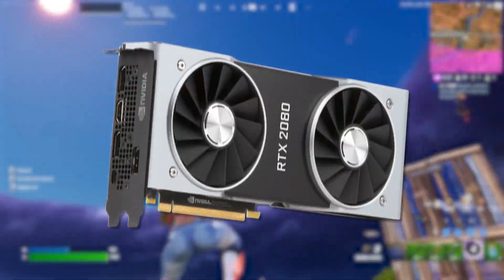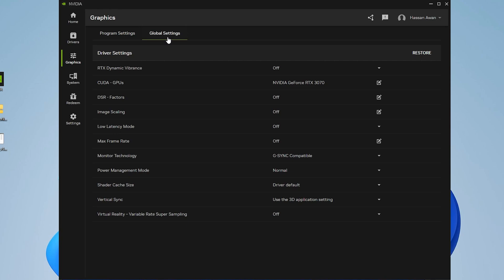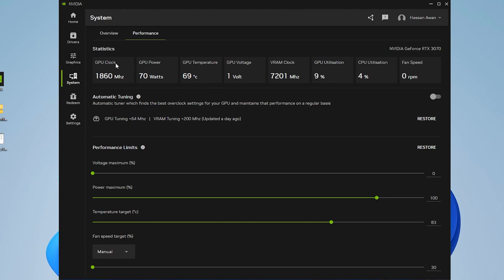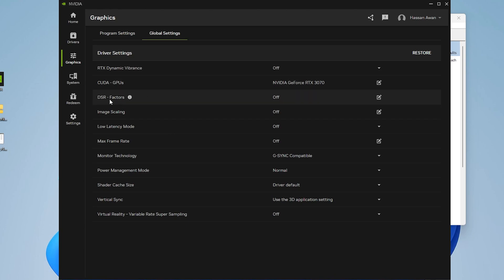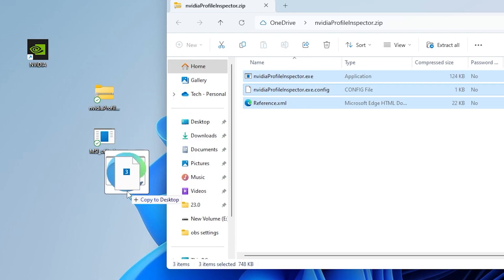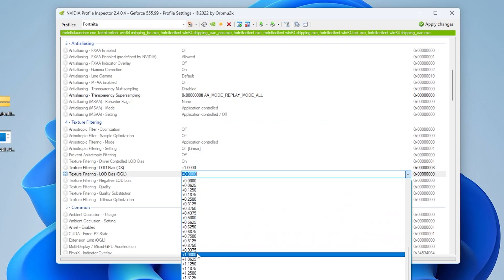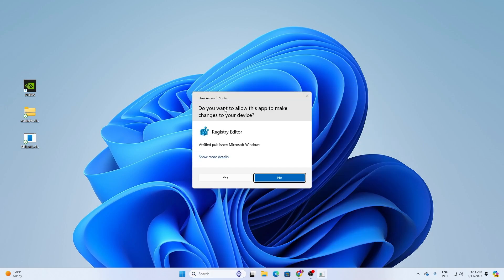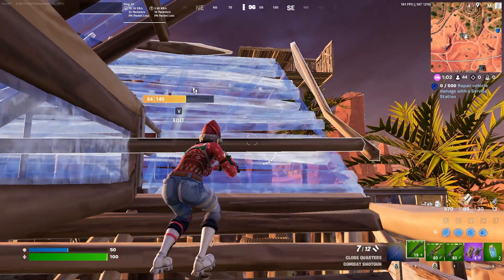Best NVIDIA Control Panel Settings for GAMING in 2024! 🔥🎮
In this video, we will walk you through the ultimate NVIDIA Control Panel settings for gaming in 2024! Stay ahead of the game with the best configurations to optimize your gaming experience. Whether you're a casual gamer or a hardcore enthusiast, these updated settings will help you achieve the best performance and visuals. Watch now and take your gaming to the next level!